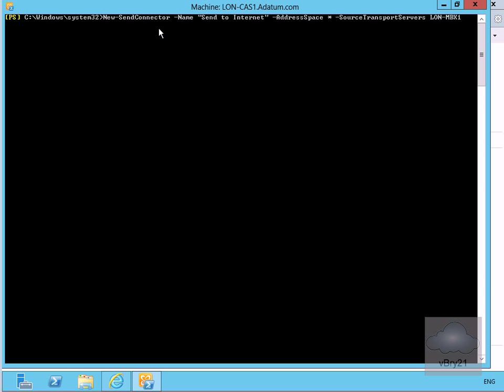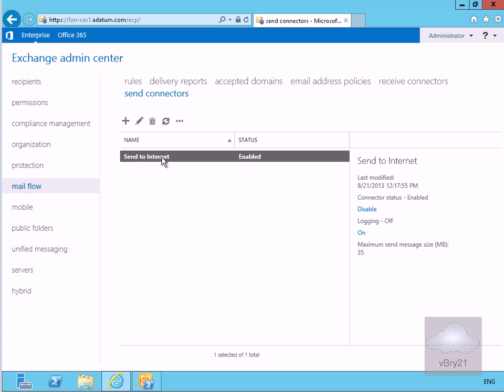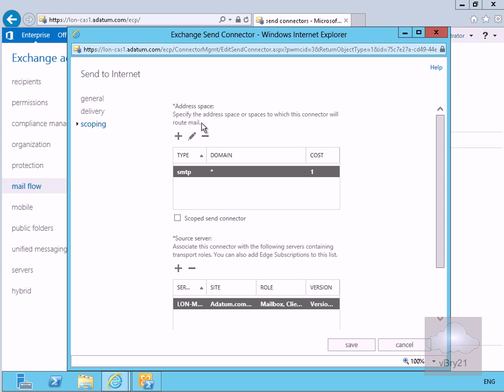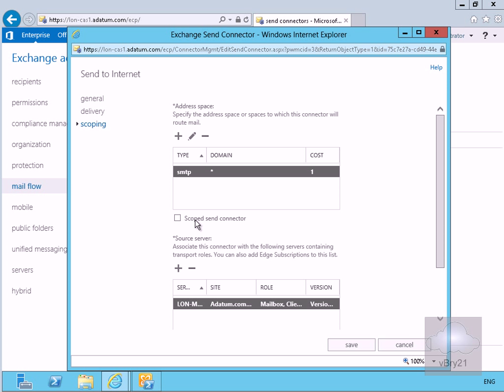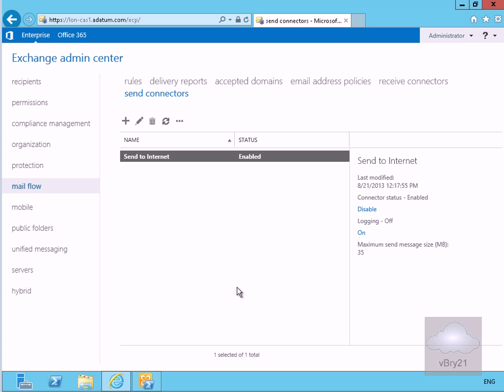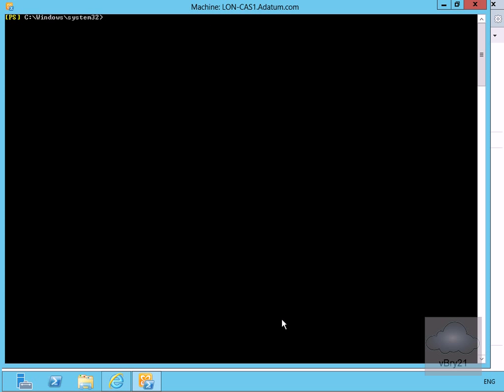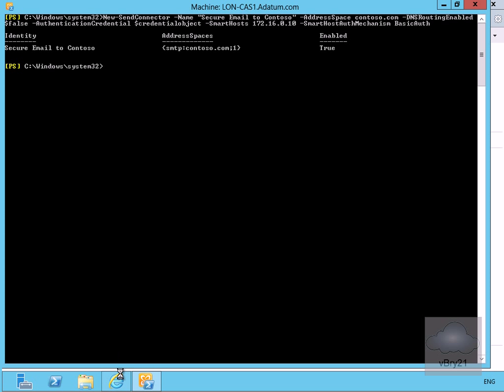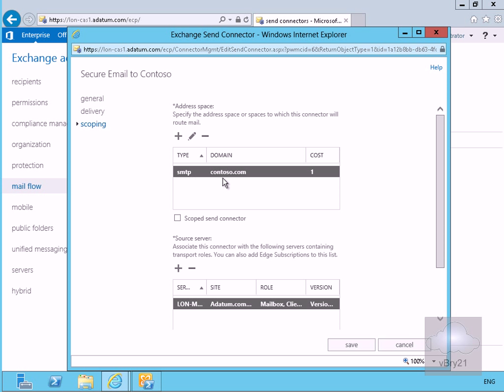20341B Demo31 Configuring Send Connectors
In this demo we look at creating and configuring Send Connectors in Microsoft Exchange Server 2013